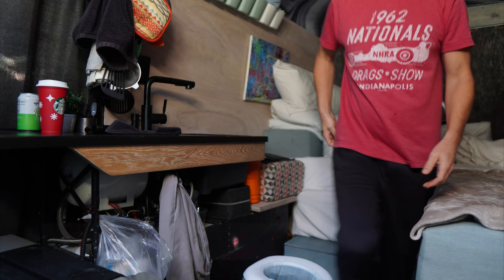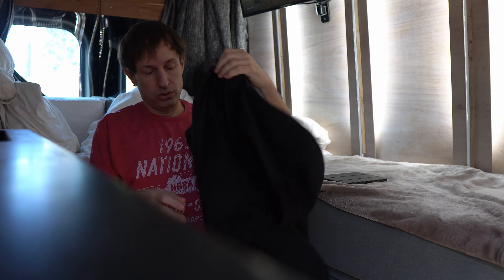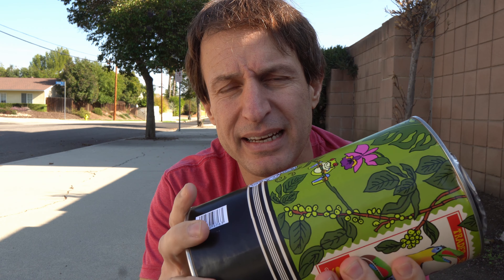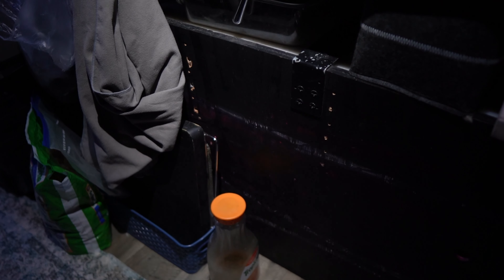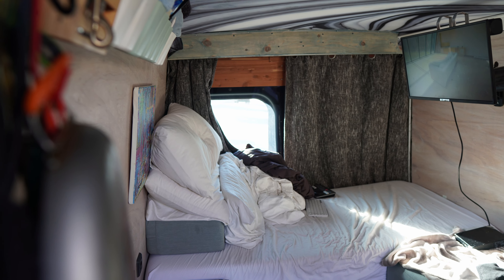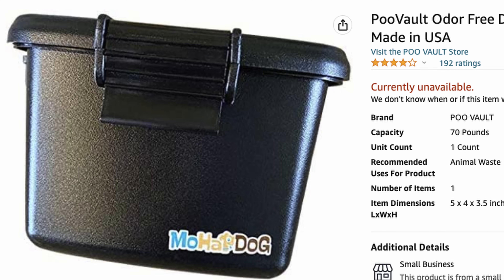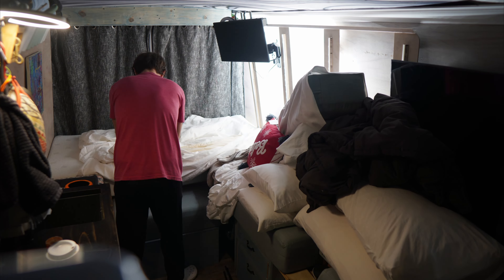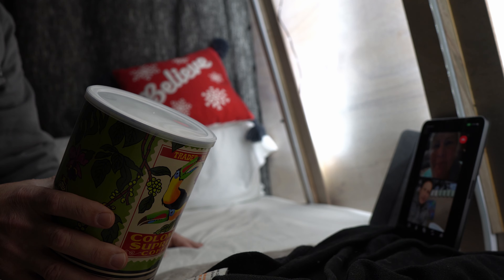VanLife’s Cleanest Toilet Build a Bathroom the Easy Way Updated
Reusable Smell Proof Waste Bag - Dog Poop Bag Holder

Folding Toilet for Adults (black)

folding toilet for camping

Commode Bucket Toilet for Camping

Toilet Seat Folding Travel Toilet Commode Chair with Lid

Retractable Portable Toilet

Camping Toilet Seat with Lid for a Bucket 🪣

Poo Powder, Portable & Fast-Absorbing

Feline Pine Original Cat Litter, 7-Pound

Feline Pine Platinum with Baking Soda 18lb Bag

100% Compostable Bags, 4 Gallon

Jumbo Mailing Tubes, 6" x 24"

female pee funnel